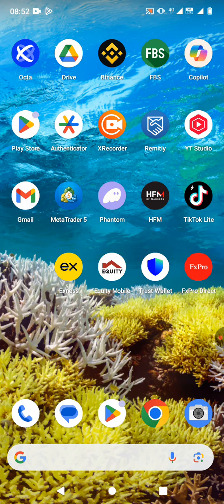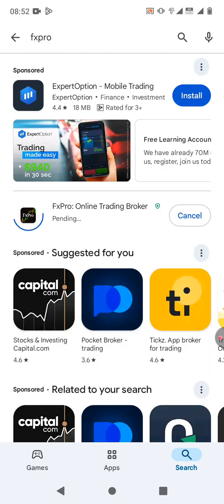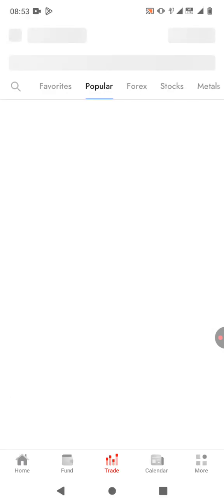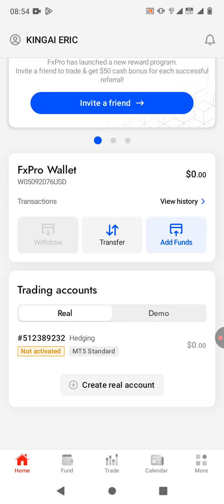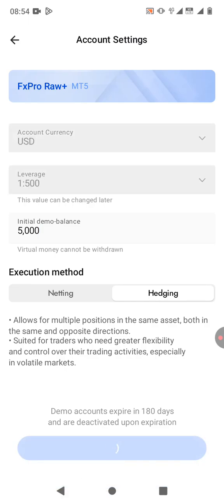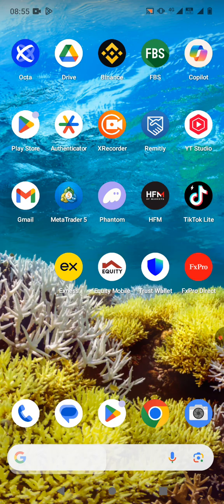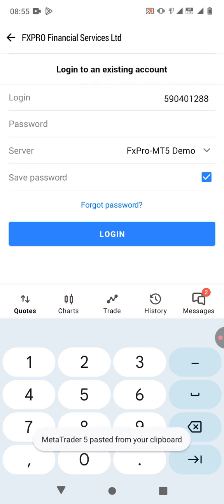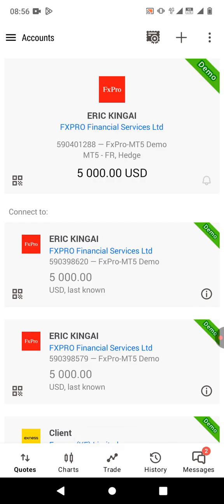How to link FxPRO to MT5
Are you looking for a simple and clear guide on how to link FxPro to MetaTrader 5 (MT5)? Whether you’re new to trading or an experienced trader, setting up your FxPro account on MT5 is essential for accessing advanced trading tools, real-time market analysis, and fast order execution.

In this tutorial, I’ll show you how to connect your FxPro account to MT5 in just a few minutes.

Step 1: Open an FxPro Trading Account
Before linking FxPro to MT5, ensure you have a verified FxPro account. If you haven’t signed up yet:

Click “Register” and enter your details.
Verify your account by submitting KYC documents.
Fund your account if you plan to trade live.
💡 Pro Tip: A verified FxPro account ensures smooth deposits, withdrawals, and trading access.

Step 2: Create an MT5 Trading Account on FxPro
Log in to your FxPro dashboard.
Navigate to "My Accounts" and click "Open New Account."
Select MetaTrader 5 (MT5) as your trading platform.
Choose the account type (Standard, Raw+, or Pro).
Set a trading password for your MT5 account.
📌 Note: FxPro will generate your MT5 login credentials (Account ID, Server Name, and Password). Save them securely!

Step 3: Download and Install MetaTrader 5 (MT5)
If you don’t have MT5 installed yet, follow these steps:
✅ Visit the MetaTrader 5 Download Page
✅ Download MT5 for Windows, macOS, Android, or iOS
✅ Install and launch the MT5 application

💡 Pro Tip: A strong internet connection ensures a smooth installation.

Step 4: Link FxPro to MT5
Now, let’s connect your FxPro account to MT5:

Open the MT5 platform on your device.
Click “File” → “Login to Trade Account.”
Enter your MT5 Account ID (provided by FxPro).
Input your trading password (set in Step 2).
Select the correct FxPro server (found in your email or FxPro dashboard).
Click “Login” and wait for the connection.
✅ If you’ve entered the correct details, you should see real-time market quotes and price charts.

Step 5: Verify Connection & Start Trading
To ensure everything is working properly:
✔️ Check the bottom-right corner of MT5 for a green connection status.
✔️ Open a new chart and select a trading pair.
✔️ Place a demo or live trade to test the setup.

❌ Having connection issues?

Double-check your MT5 login details.
Ensure you’re using the correct FxPro server.
Restart MT5 and try logging in again
(How to connect mt5 with Exness)